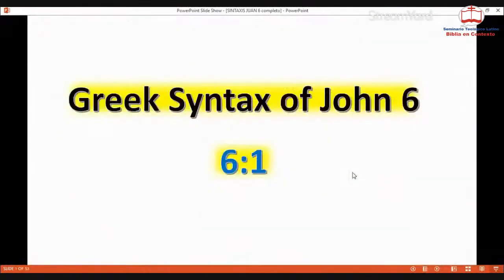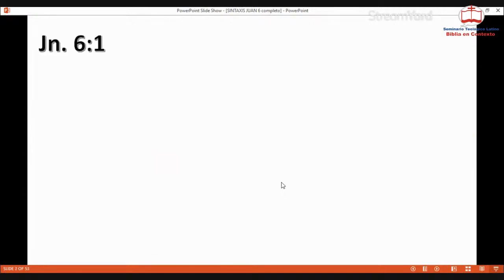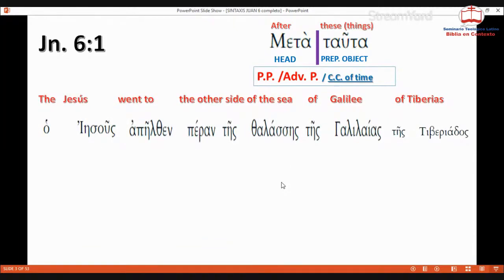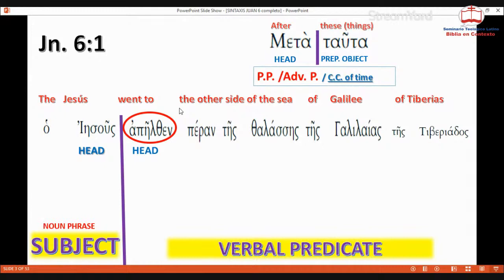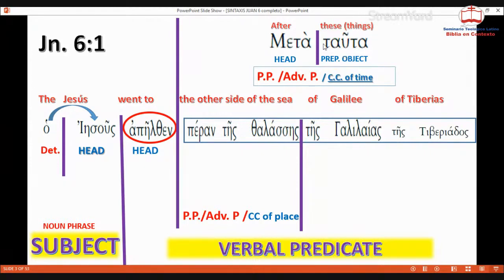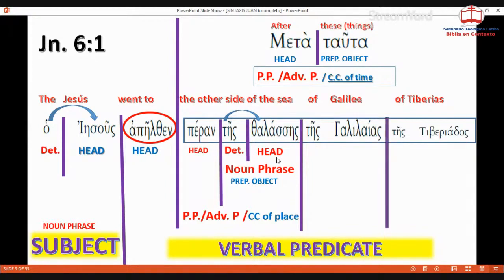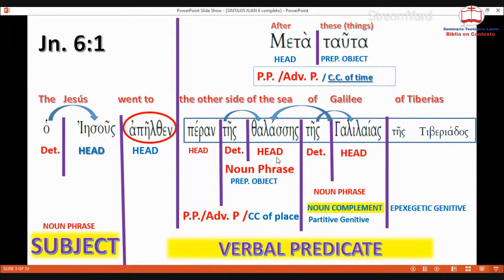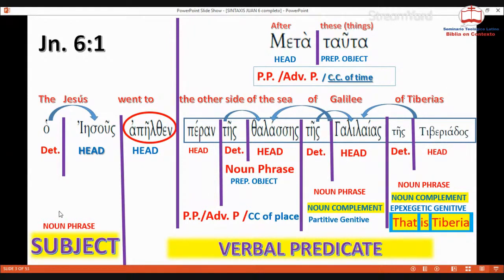GREEK SYNTAX OF JOHN 6 1 SERIES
This is a syntactic analysis from the Greek language of New Testament. We will analyze by parts, phrase, and word. My goal is you to see the relationship between the part of the speech, so you draw your own conclusion.